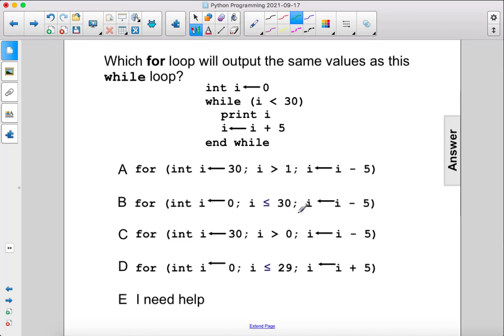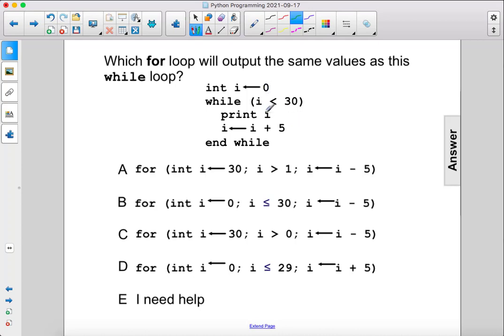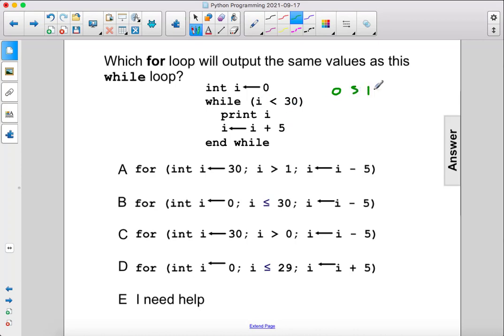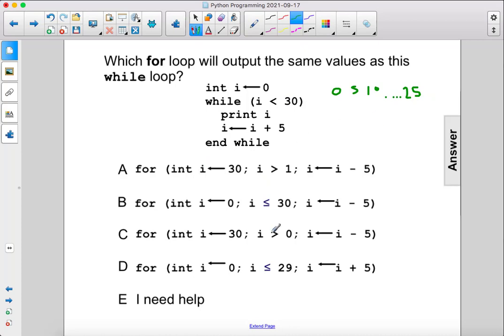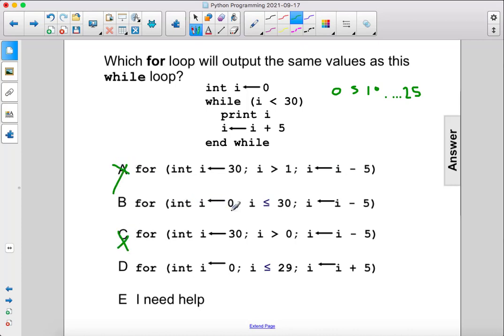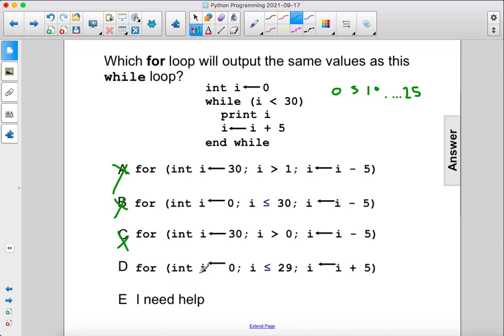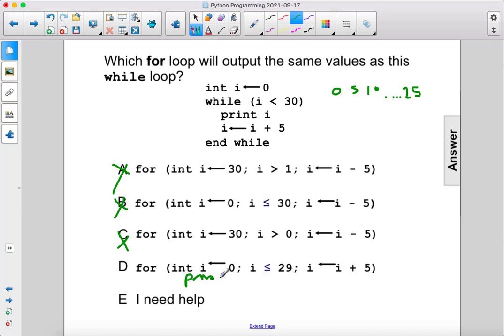CS Praxis Python Loops Q45